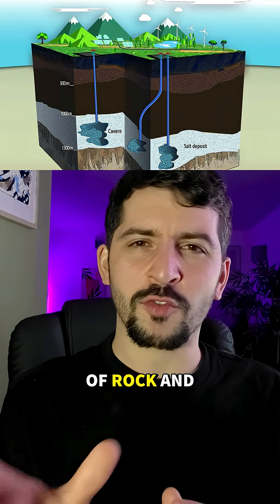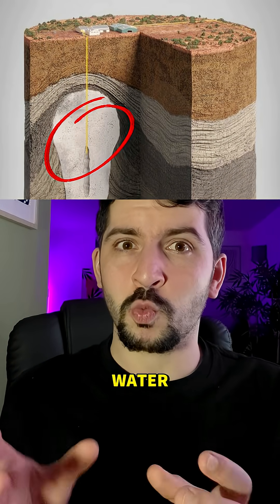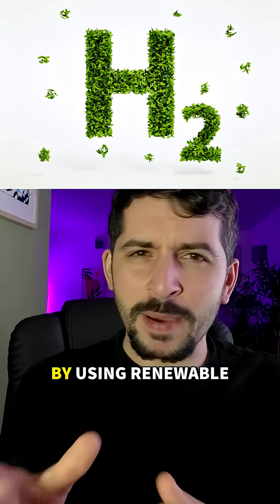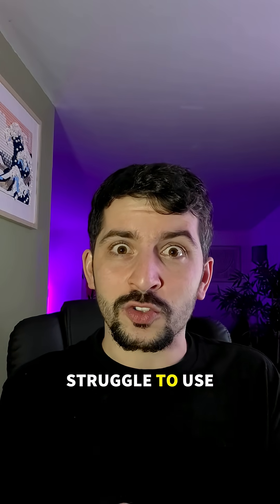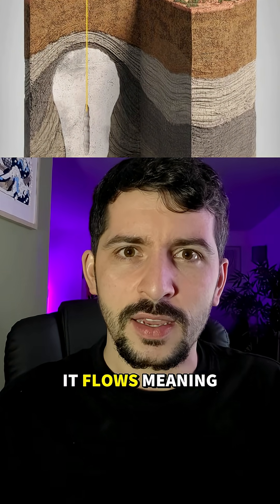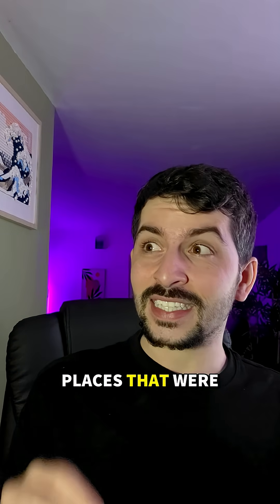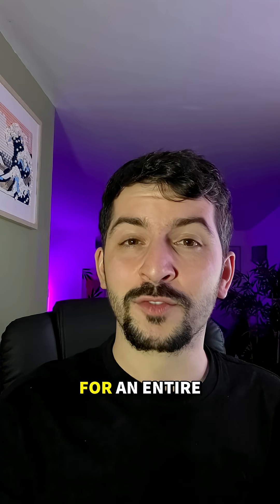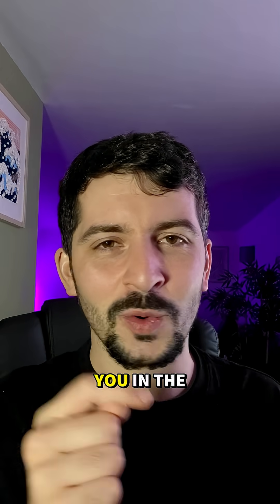Salt Batteries Are The Future of Energy